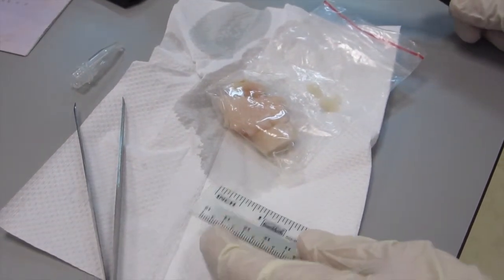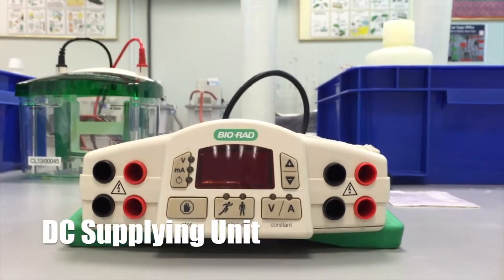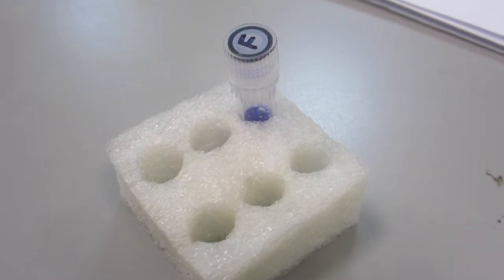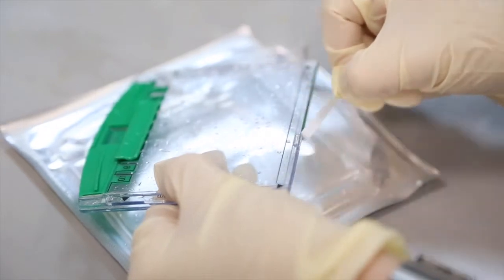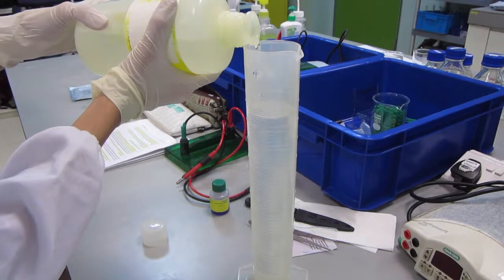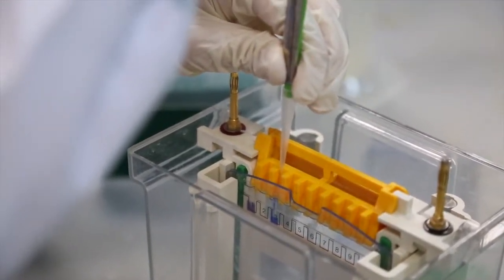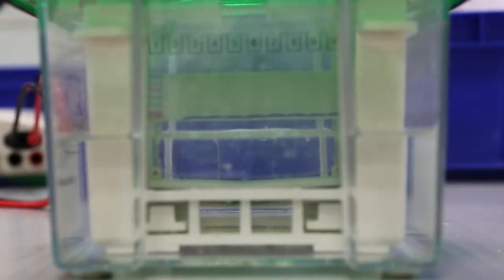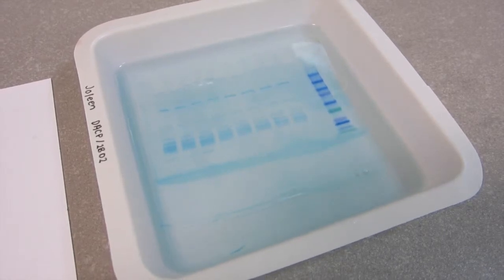SDS-PAGE & its Analytical Technique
In conjunction with the project requirement of CP4098 Forensic Chemistry, a videoshoot on SDS-PAGE has been conducted and presented as seen above.

SDS-PAGE is an analytical technique that allows protein fingerprinting by denaturing the proteins with Sodium Dodecyl Sulfate (SDS) and mercaptoethanol.